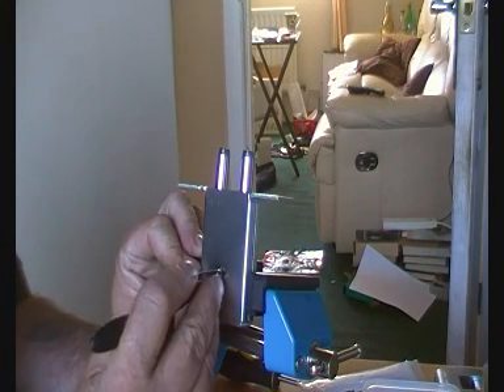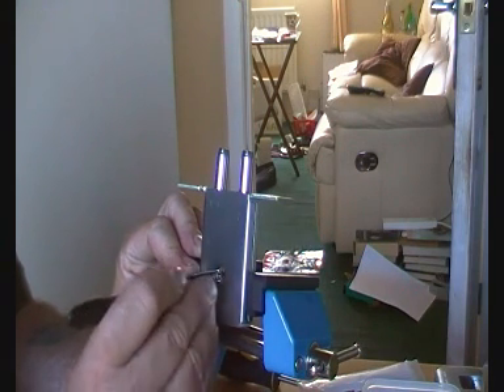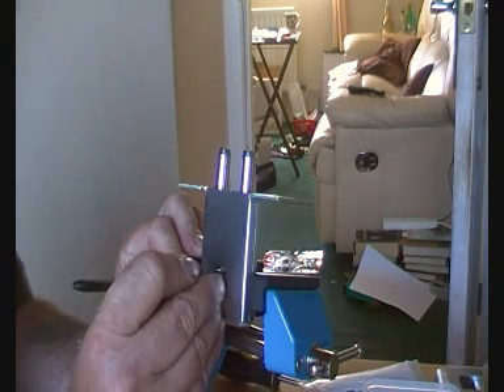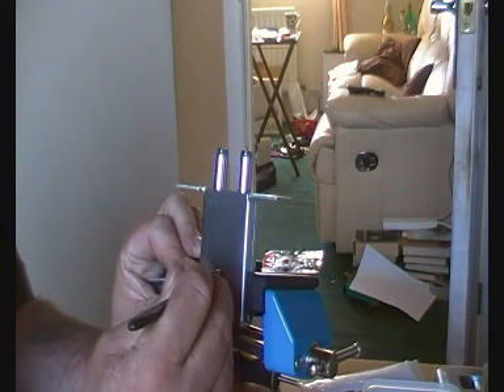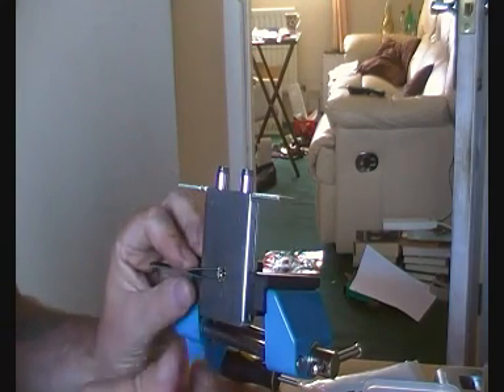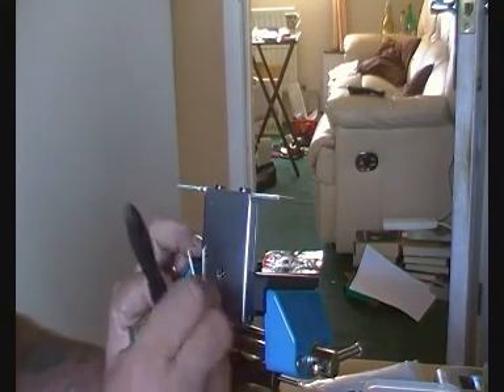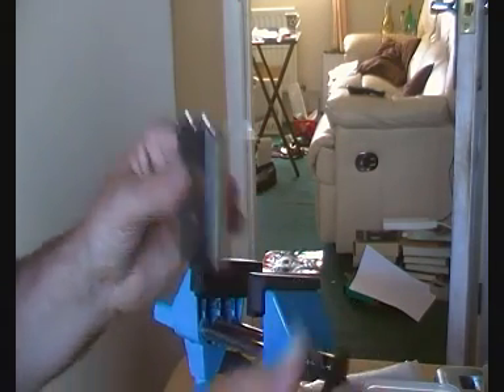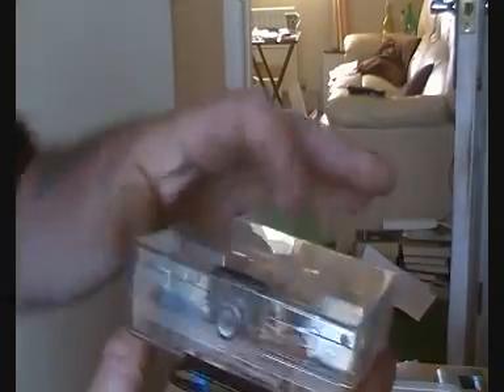DBC Locksmith challenge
The challenge was to first pick open the secure plastic case without damage to get at the cruciform lock and then pick that lock open. Cant show how to open the plastic case otherwise it will spoil it for next in line. But the case arrived locked